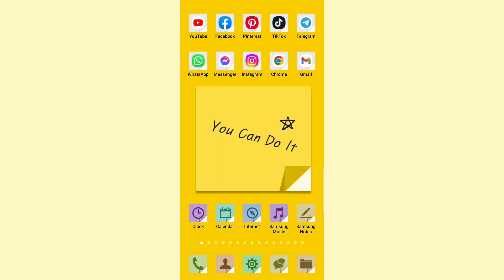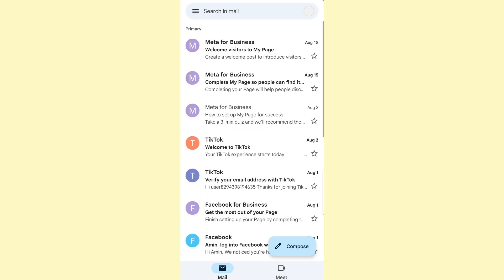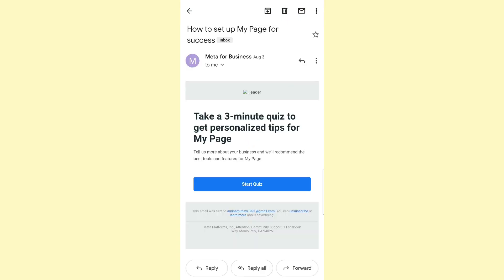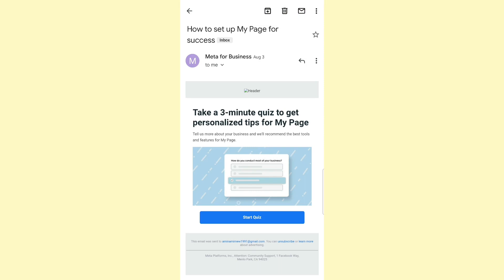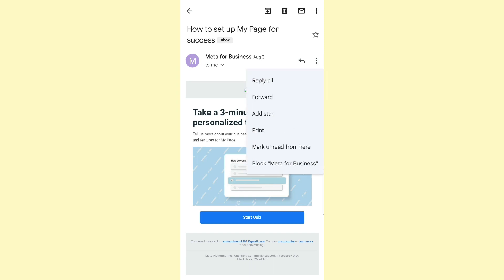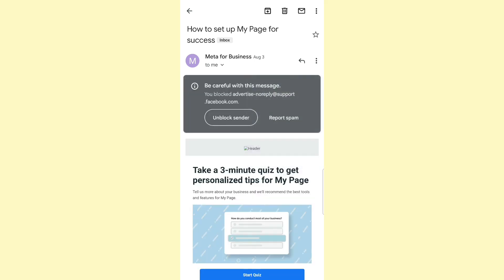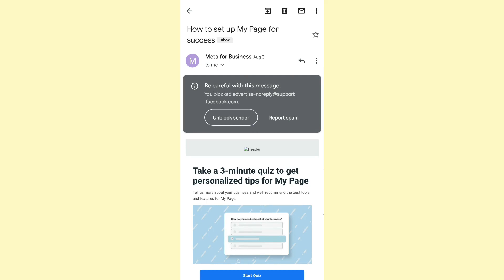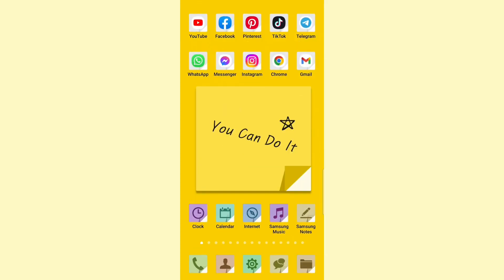How to Block an Email Address on Gmail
It is really easy to do and learn to do it in just a few minutes by following this super helpful tutorial.